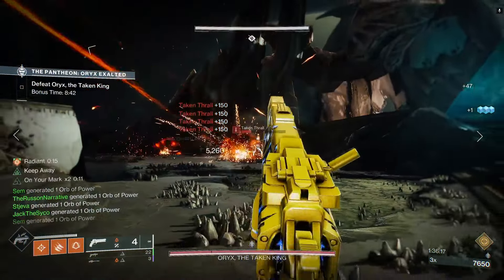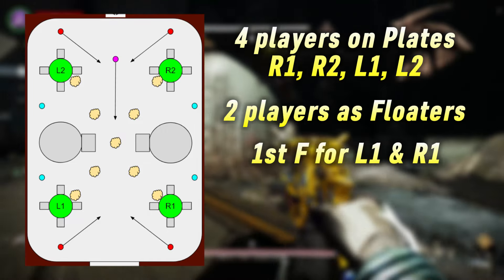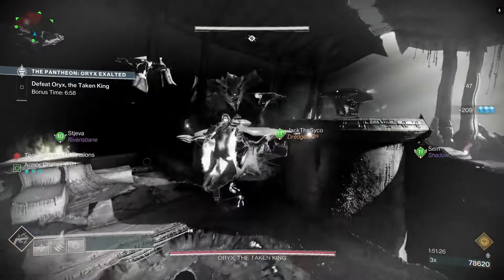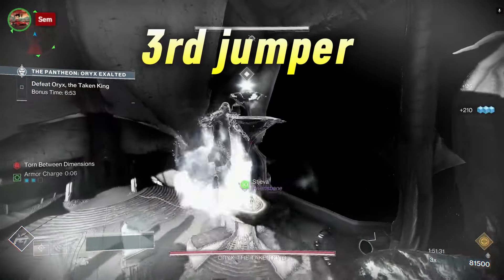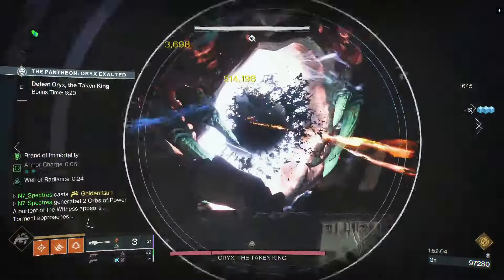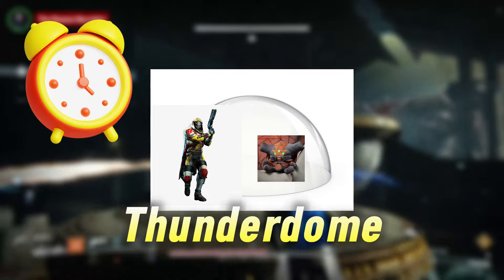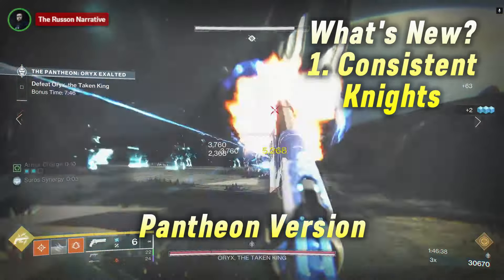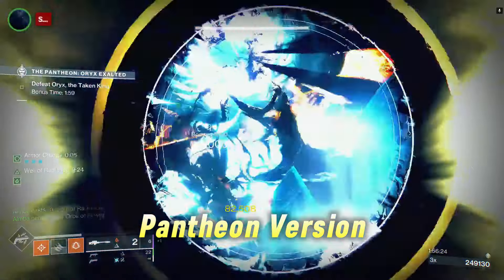Oryx Exalted 5th Encounter Guide | Destiny 2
Gameplay captured on GeForce Now's Ultimate Tier